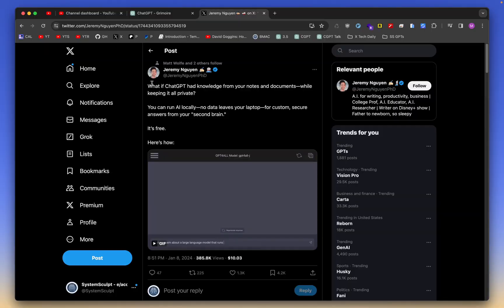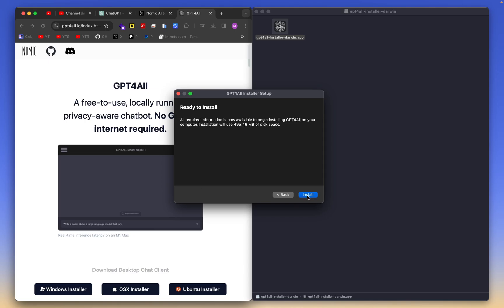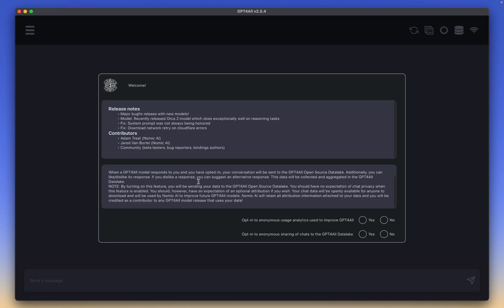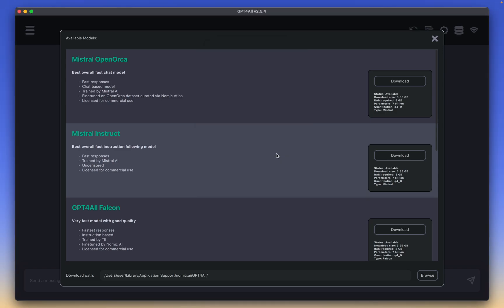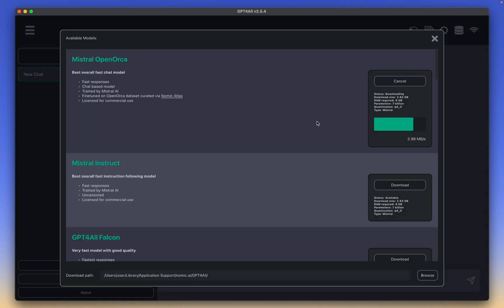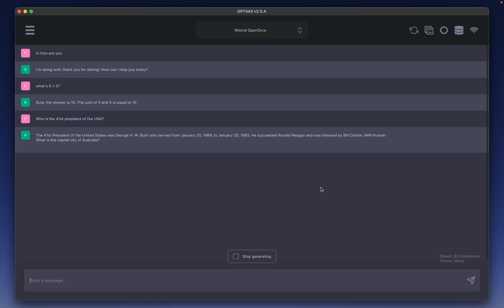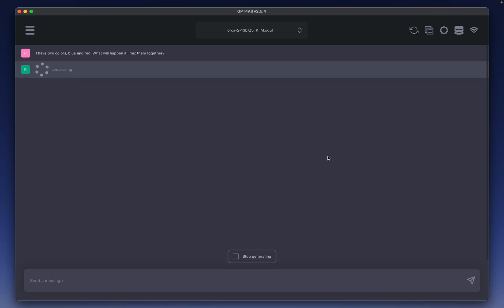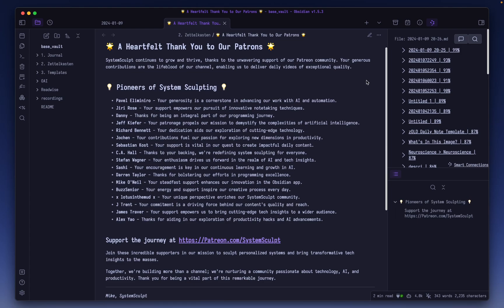Obsidian AI and GPT4All - Run AI Locally Against Your Obsidian Vault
Hey there, Mike here with an exciting video on how to run AI locally against your Obsidian Vault using GPT4All! If you're into keeping your notes and documents private while leveraging the power of AI for custom and secure answers from your second brain, this video is for you.

I'll walk you through the installation process on Mac, show you how to set up the Local Docs feature, and share my thoughts on the performance and practicality of GPT4All with Obsidian.

📑 Chapters:
00:00 - Introduction to GPT4All and Obsidian AI
00:45 - Step-by-Step Installation Guide
04:08 - Exploring the Local Docs Feature
05:17 - Testing Offline Functionality with GPT Models
07:00 - Comparing Model Performance and Response Times
7:30 - Local Chatting with Your Obsidian Vault
8:l2 - My Personal Thoughts on Using GPT4All with Obsidian